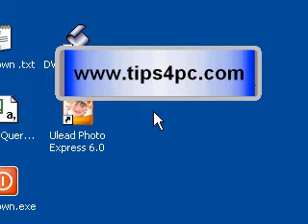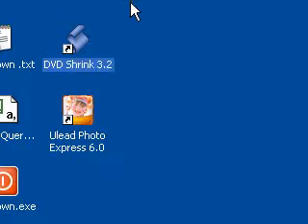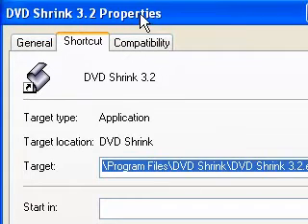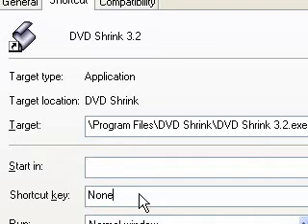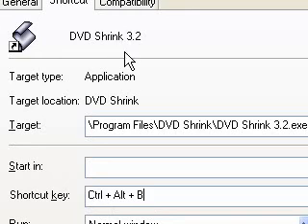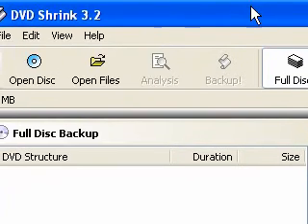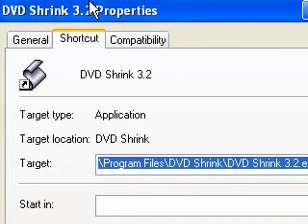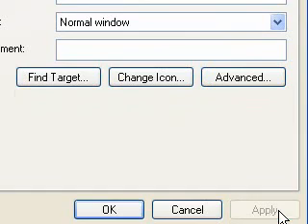How to create a keyboard shortcut to a desktop icon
How to create a keyboard shortcut to a desktop icon. Then you can press a few keys on the keyboard to open a program.